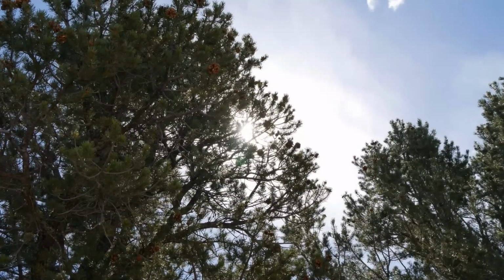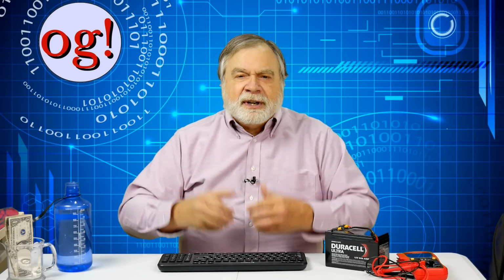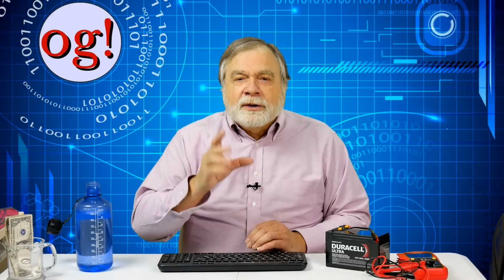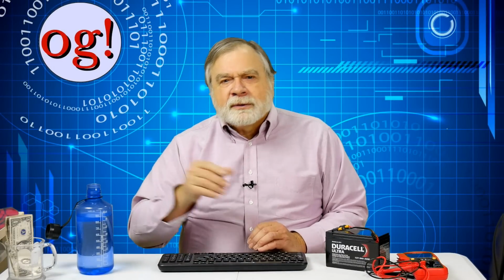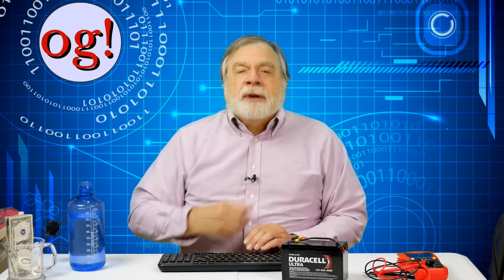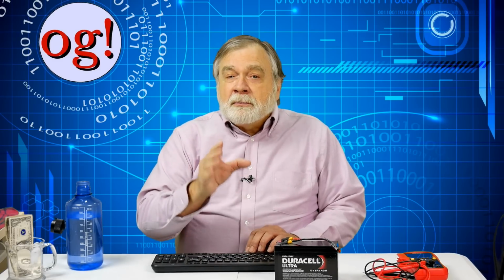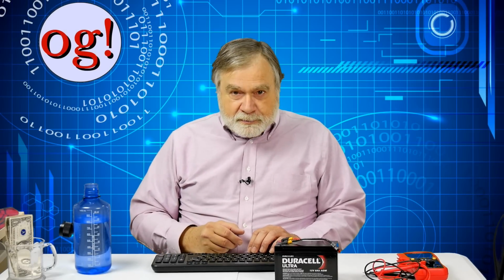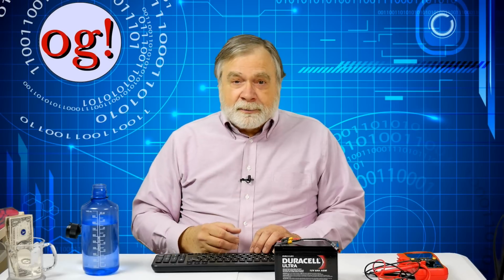Solar Power for your Ham Station AD #52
Can you power your station from the sun? Absolutely! This video explains solar power from the panels and batteries to charge controllers and sizing.

Tip jar (on my website) (describes both how to use the YouTube method and provides a method to use your credit card via PayPal)

The music is "Sour Tennessee Red (Sting)," courtesy of YouTube Music Library, by John Deley and the 41 Players.

I'm often asked what equipment I use to create the videos. The devices include the Panasonic DMC-G7 camera, Panasonic HDC-TM90 video camera, Tascam DR-05 audio recorder, Audio-Technica ATR-3350 lapel microphone, Sony Cyber-shot DSC-W560 digital camera, the Kodak Zi-8 video camera, my iPhone 5S, and Pentax K100D DSLR. Software used: CyberLink PowerDirector 13 on a Toshiba S55-A5294, also using Smoothdraw 4.0.5.0, FastStone Image Viewer 5.3, FastStone Capture 8.0, Audacity 2.1.1, LibreOffice 5.0.4.2, and Ink2Go 1.7.2. You can see how my studio is set up by viewing